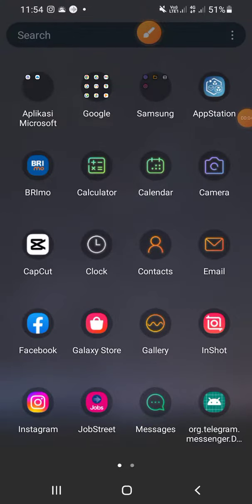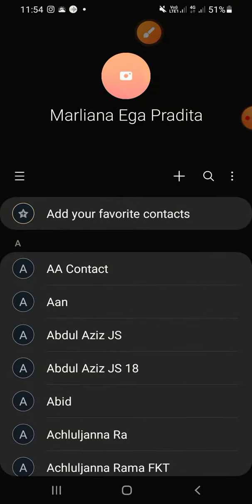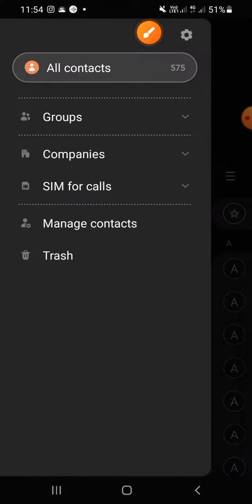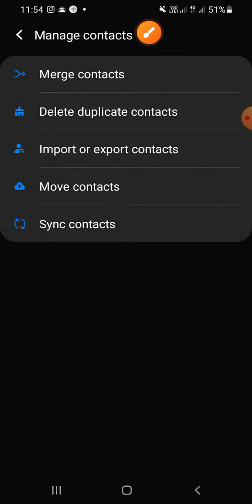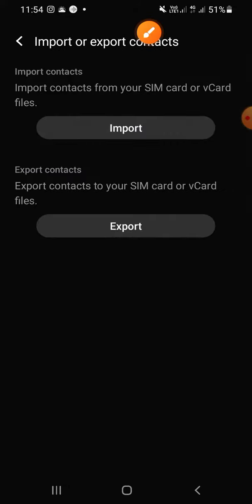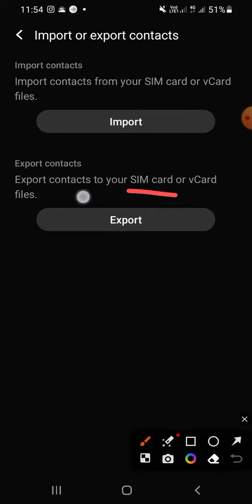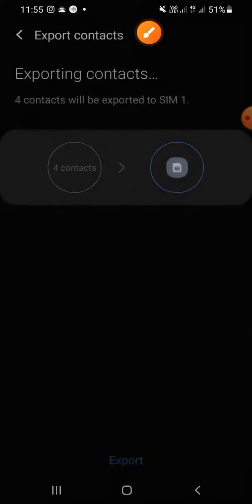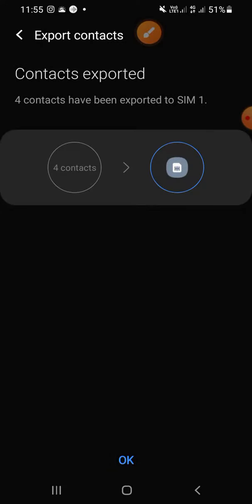How to Transfer Contacts From Phone to Sim | Android Mobile Phone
Hi guys. In some cases, we should transfer all contacts from our phones to SIM card. How we can do it? Here is the tutorial you could follow.